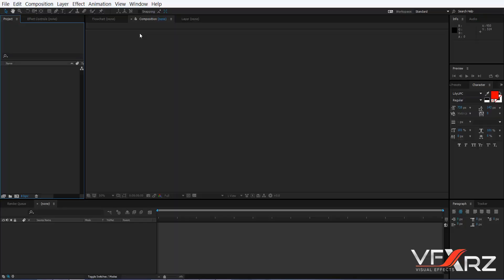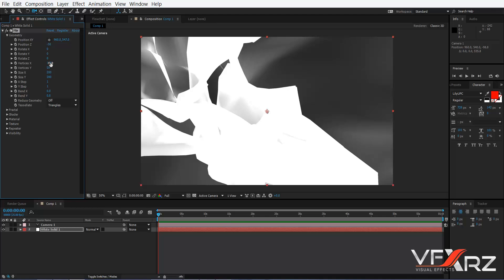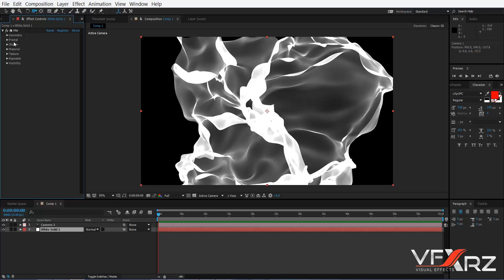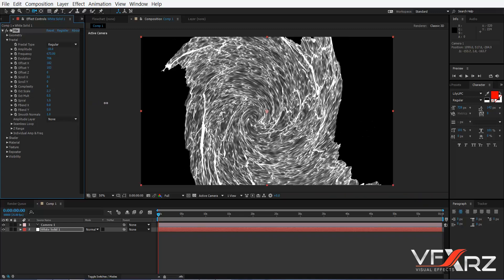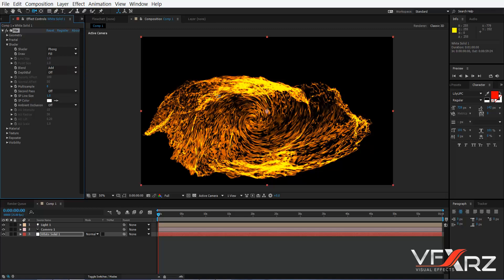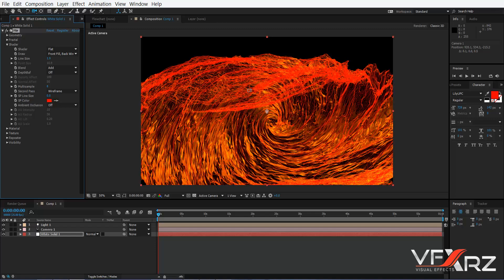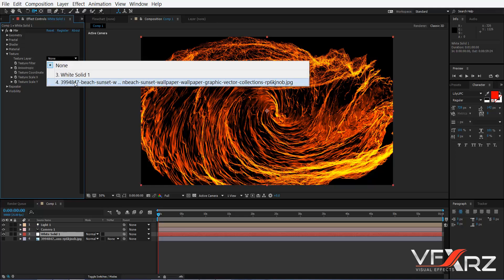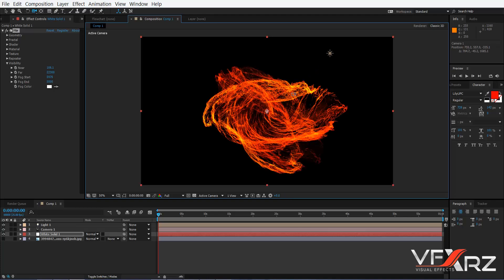Trapcode Mir Tutorial For Beginner | After Effects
Tutorials After Effects  - Trapcode Mir for beginner
Plugin : Trapcode Mir
Trapcode Mir Features :
MOTION GRAPHICS
Create flowing surfaces, endless tunnels, and abstract shapes for use in your motion graphics.
3D CAMERA AND LIGHTS
Mir uses After Effects’ 3D Camera and Lights so you can fully integrate your Mir surfaces with your motion graphics and VFX shots.